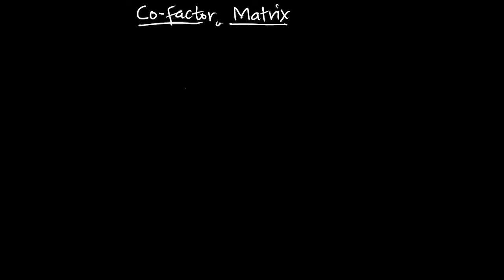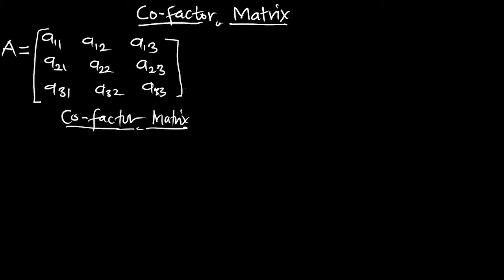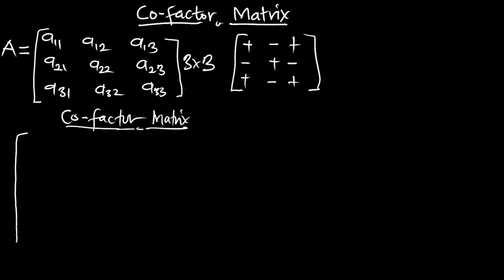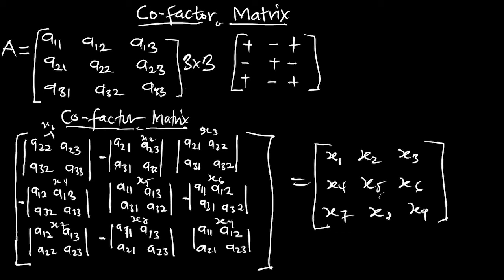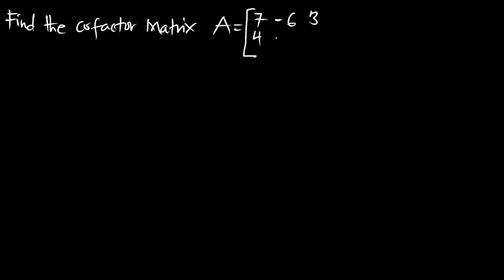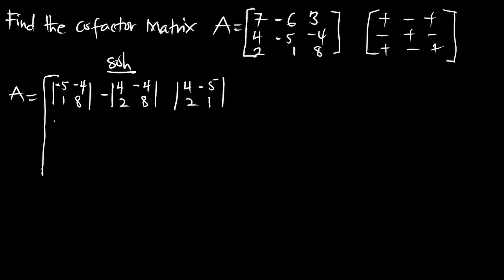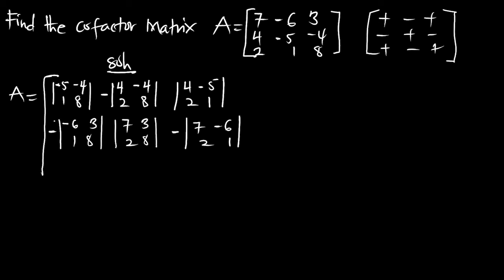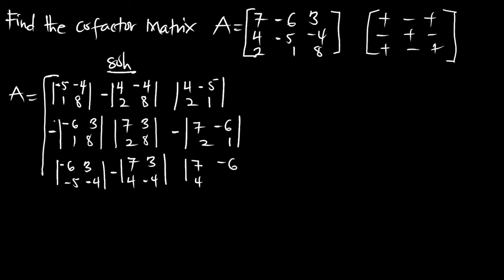Ep 21 | Co-factor Matrix | Linear Algebra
Co-factor Matrix